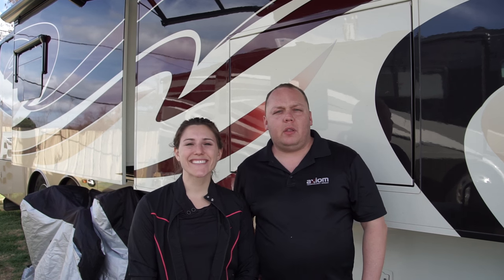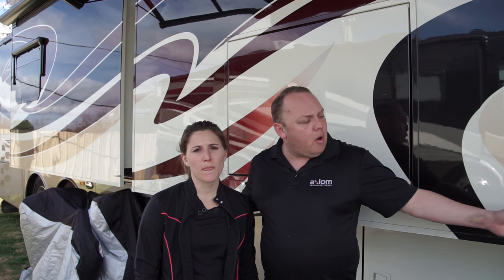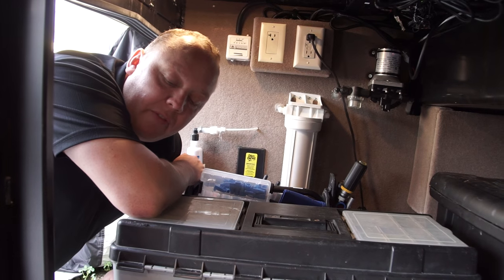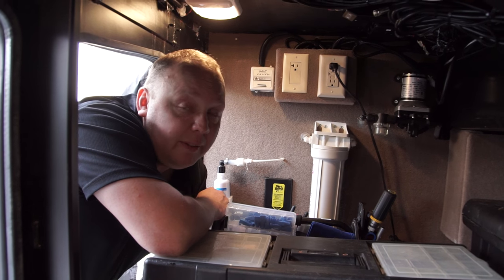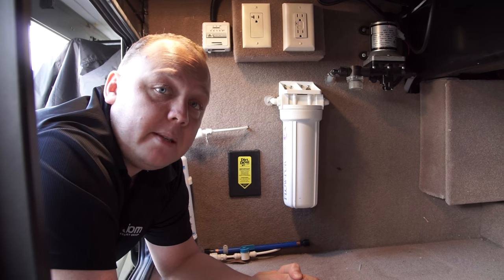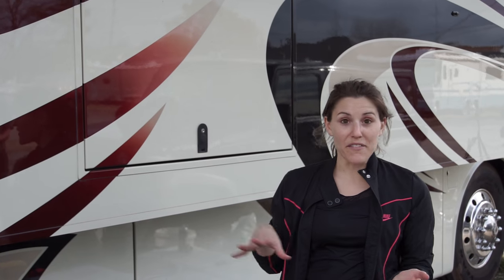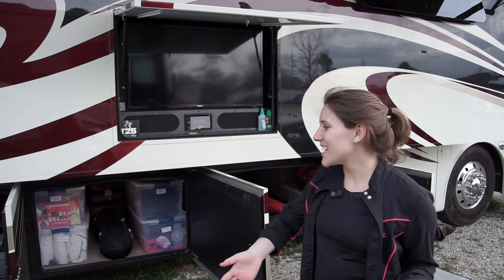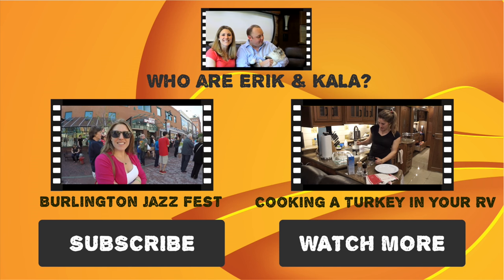How Much Storage is Under a Diesel Pusher Motorhome?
In this video Kala & Erik have a bit of a problem and need to clean out their cargo area below their coach. Ever wondered how much space is actually below a large 45ft Class a Motorhome? In this video we walk you through just how much you can fit below your coach.

Film Equipment Used to Make Video:
Sony A6000 Camera
Lens: Sony 18-200 E Mount Lens
Sony RX100 IV Cybershot Camera
Sony Gun Mic